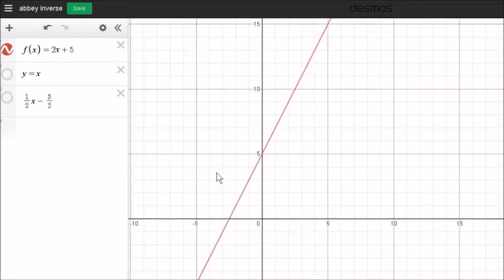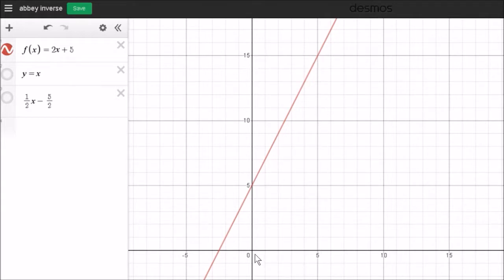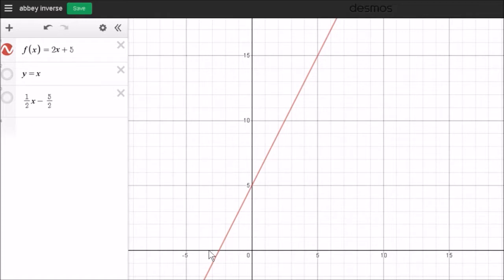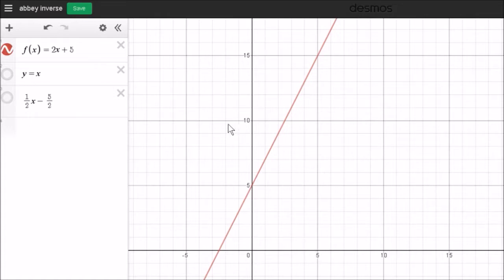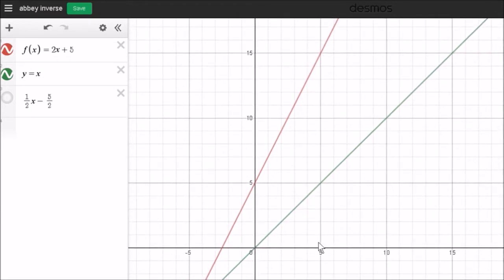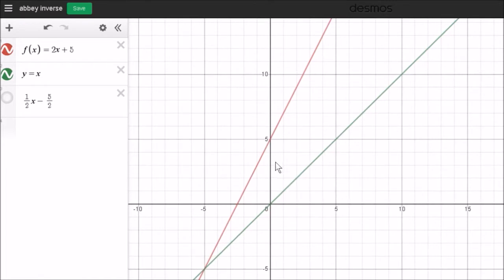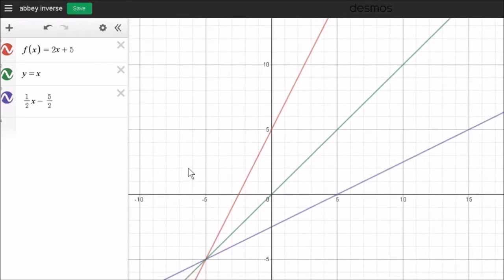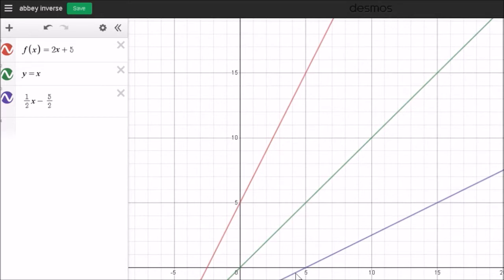Inverse of a Function